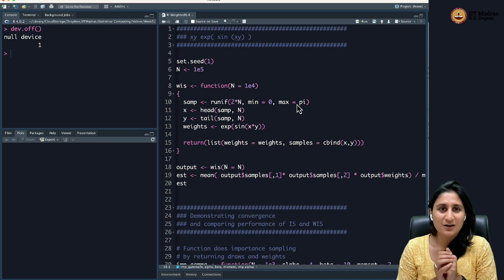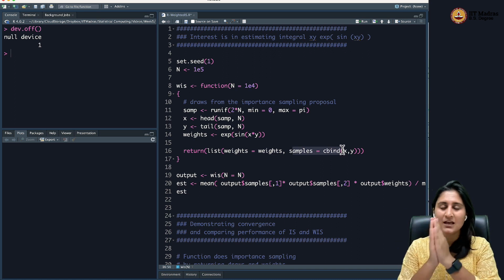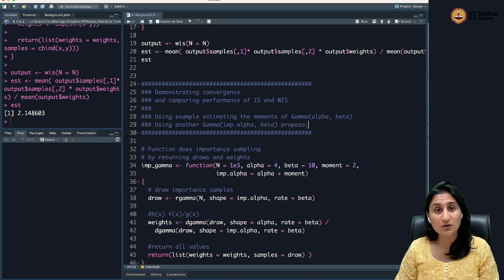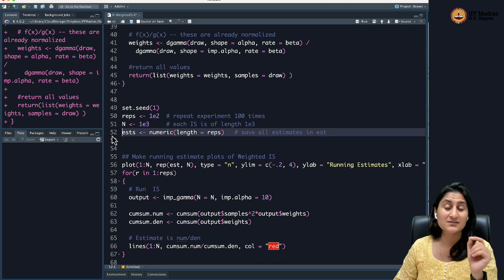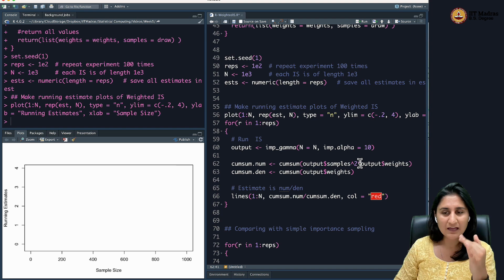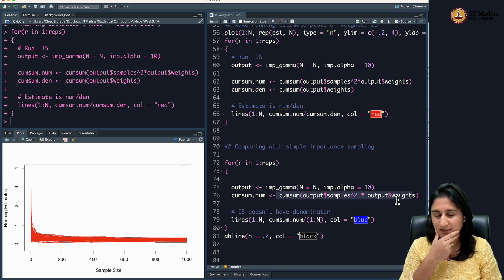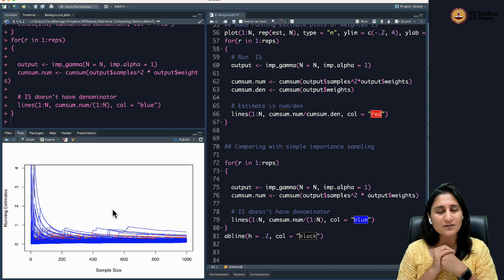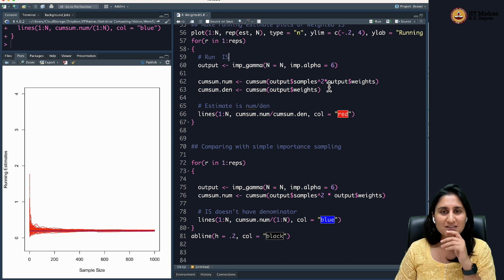W6_L1: Weighted importance sampling | estimating expectations with incomplete distributions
Video Overview
 This lecture introduces Weighted Importance Sampling (WIS), a powerful Monte Carlo technique used when the target distribution is known only up to a normalizing constant. We explain how WIS enables the estimation of expectations even when the full target density is unavailable.The lecture covers the estimator formula, discusses its bias and consistency, and compares its performance with simple importance sampling, emphasizing cases where WIS achieves lower variance. A two-dimensional example is demonstrated to show how WIS can be applied in practice to simulate and estimate integrals.